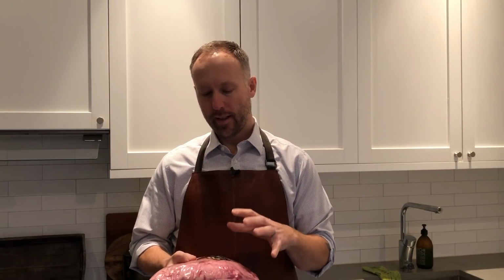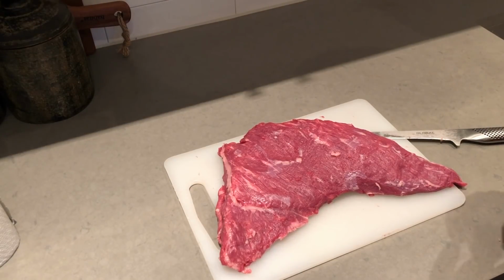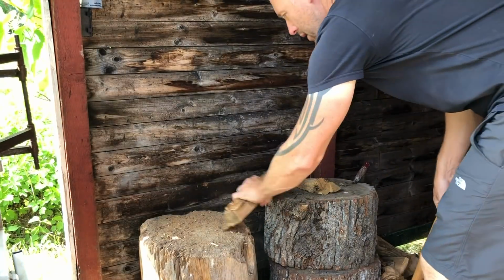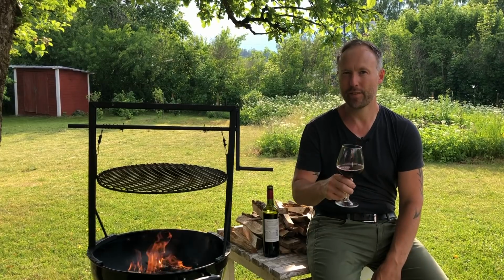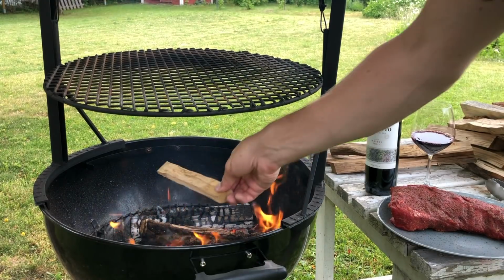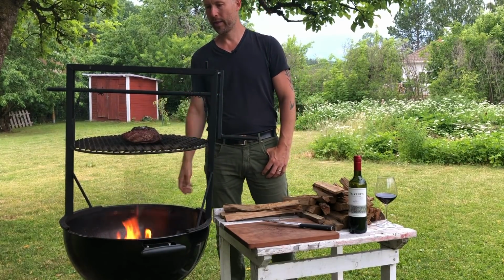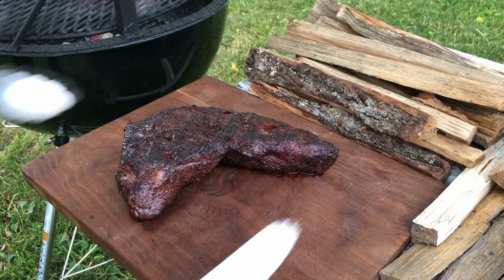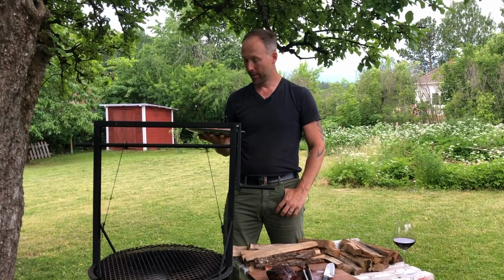Santa Maria Tri Tip - with oak wood on a kettle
Chillin' and grillin' a tri tip on my custom built Santa Maria accessory for 22" kettles. Nice cook using oak wood only.